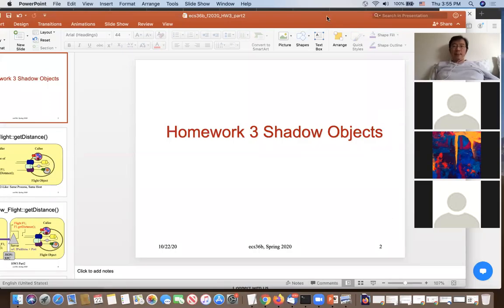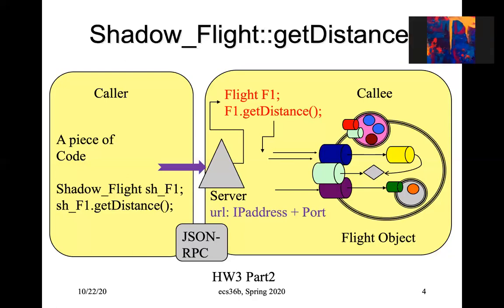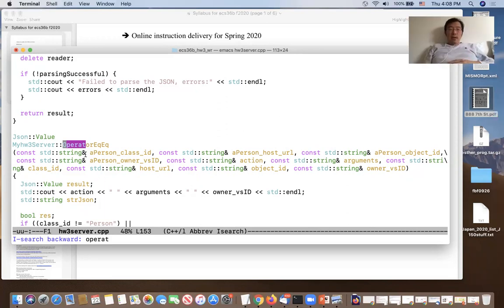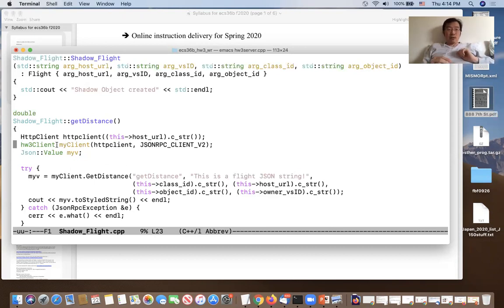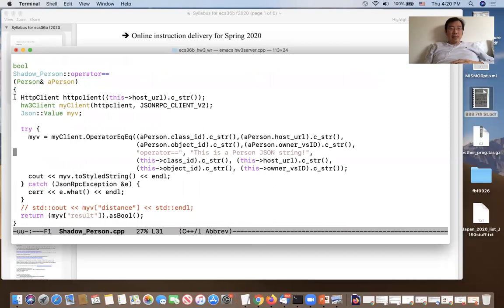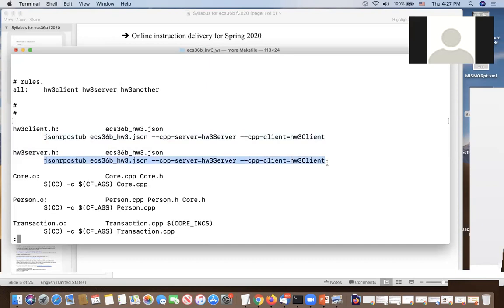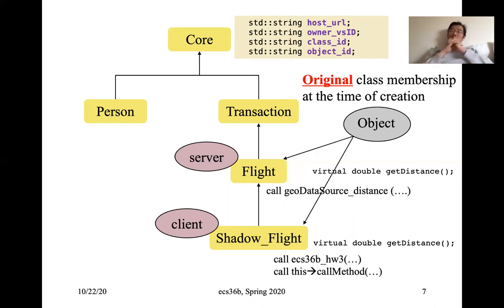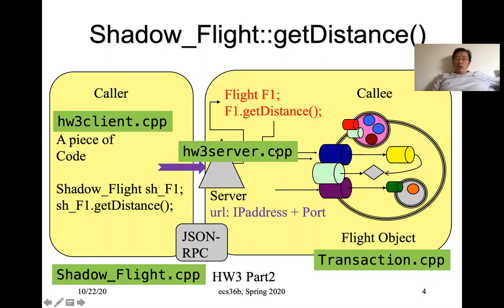ecs36b OH 10/22/2020 HW3Part2 from Concepts to Program Segments